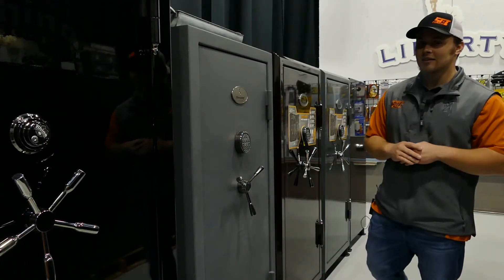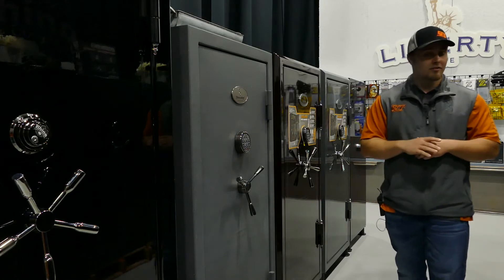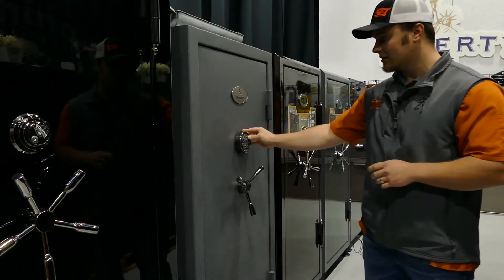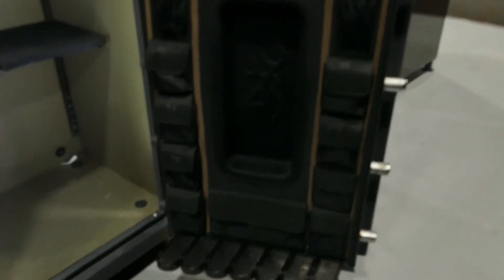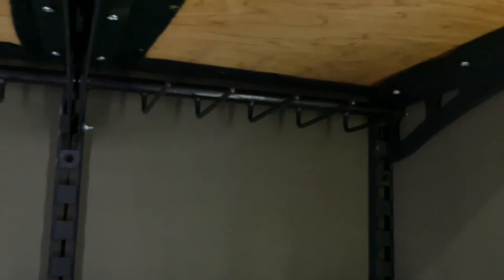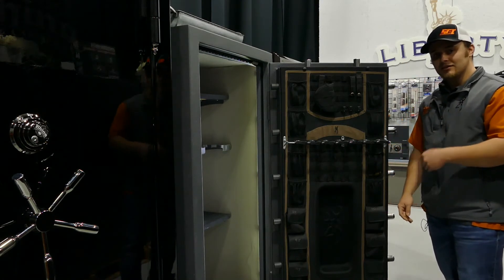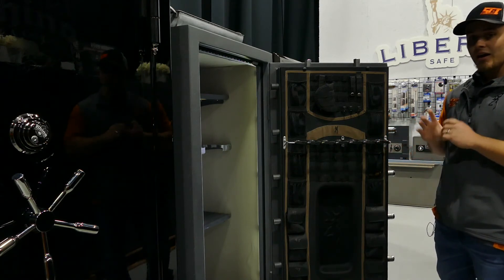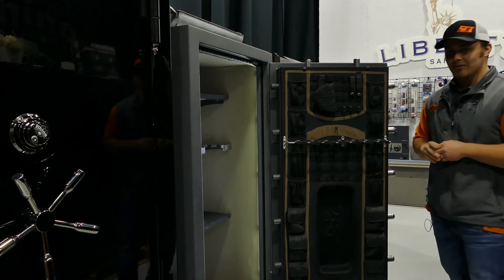Used Browning Safe For $1499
Even though we are on lockdown we are still doing curbside sales, calls, and video chat but you must plan an appointment and you can do that Looking forward to hearing from you.